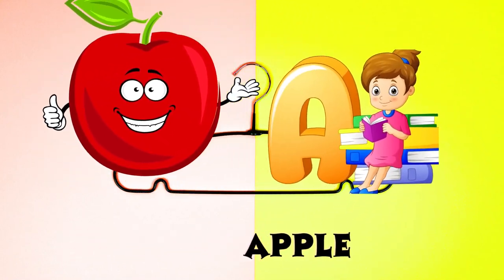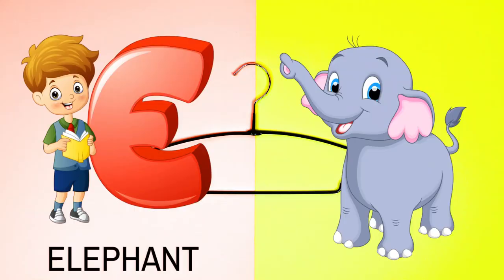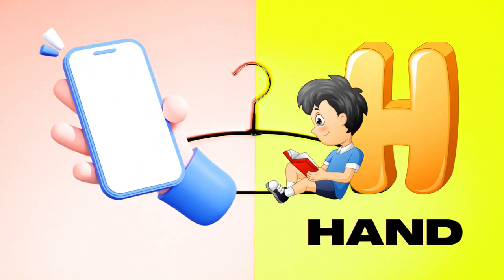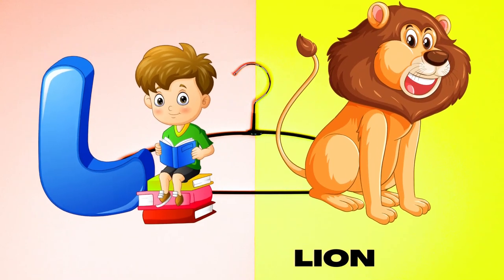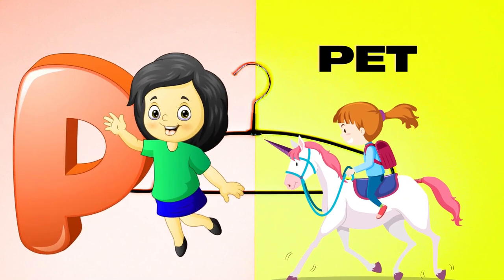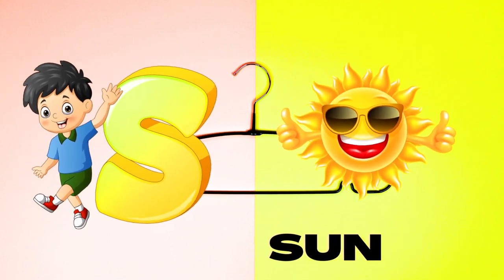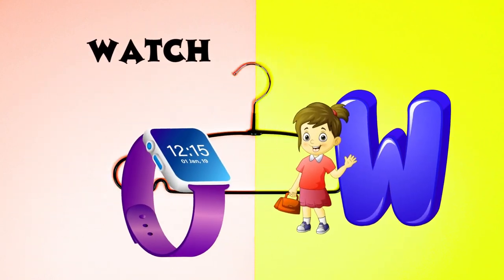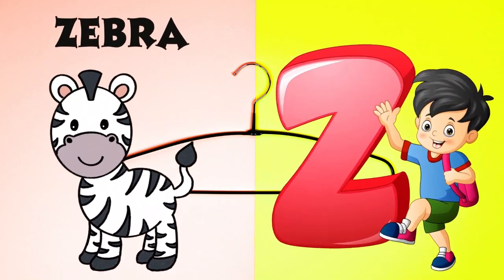Abc Song | Abc Phonics Song For Toddlers | Alphabet Song for Kids | A for Apple | Nursery Rhymes